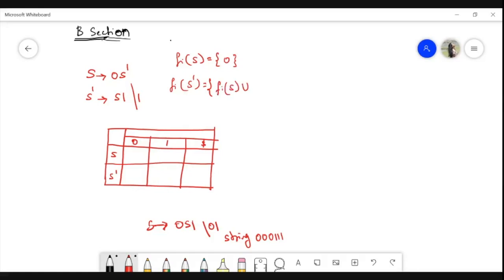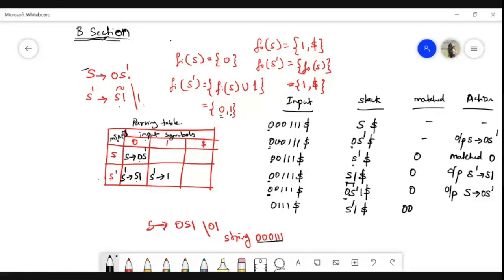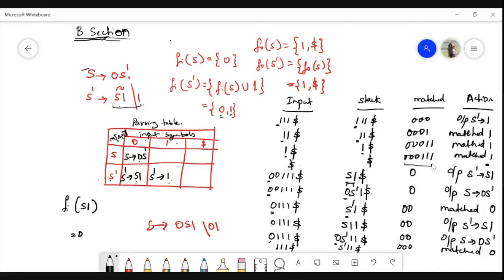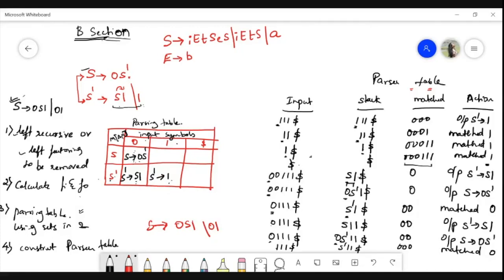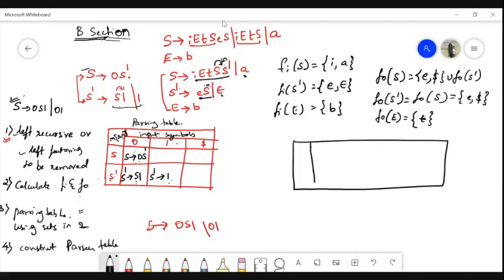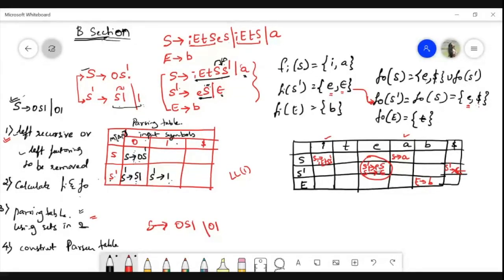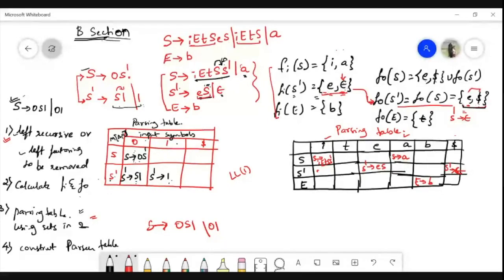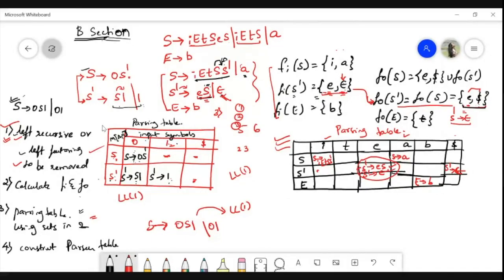Examples for Top down parsing